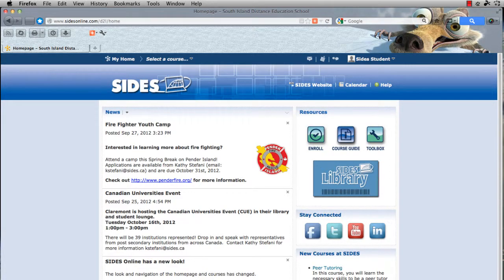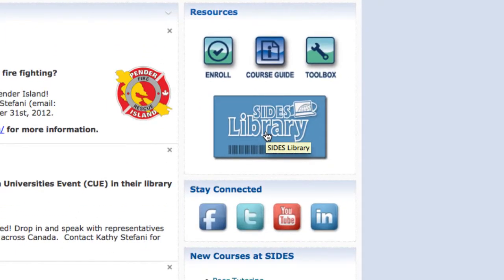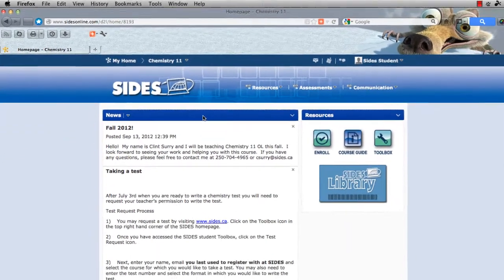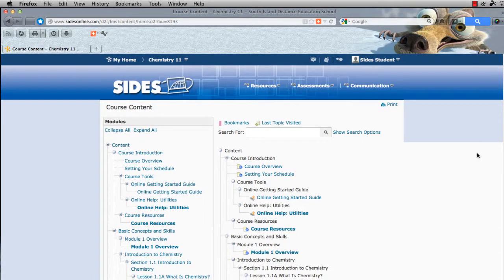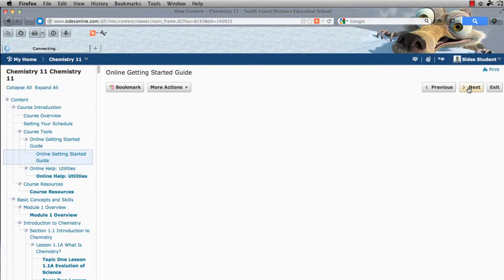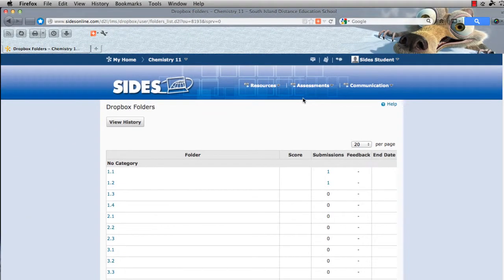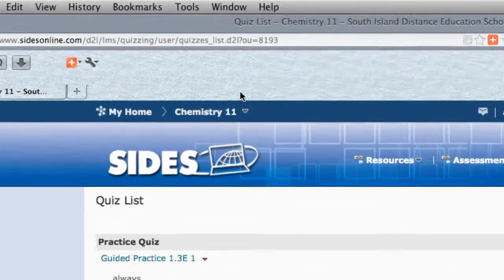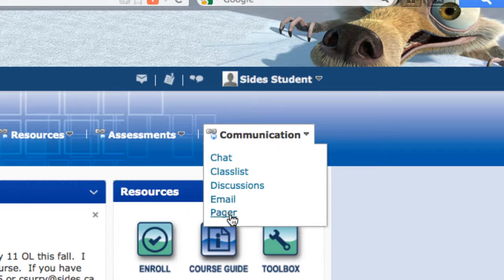Introduction to SIDES Course Navigation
Introduction to navigating in D2L for SIDES courses.